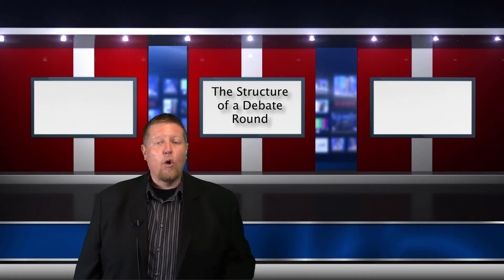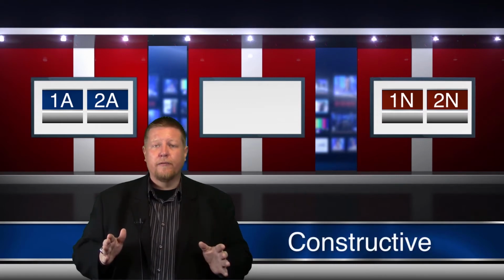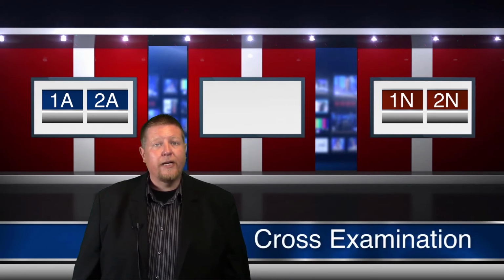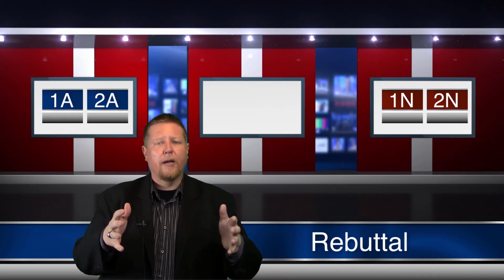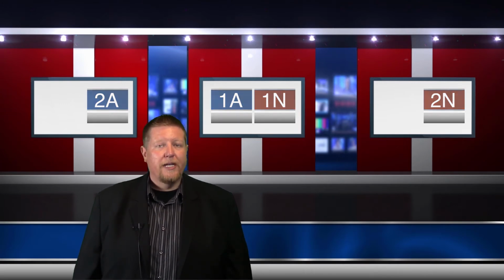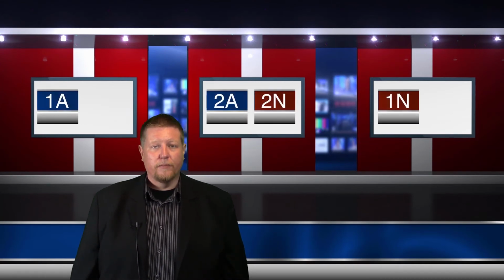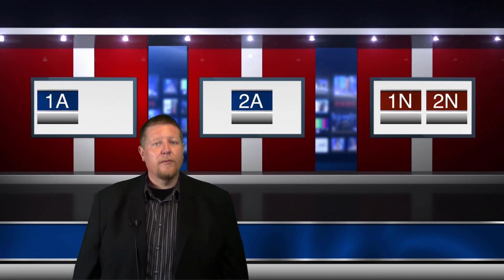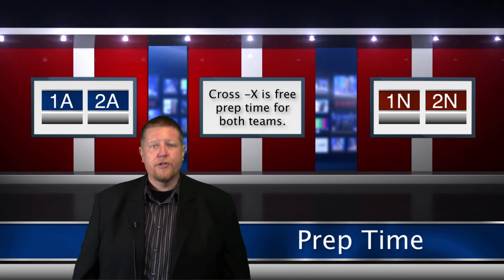Chapter 5 - How a Debate Round Works